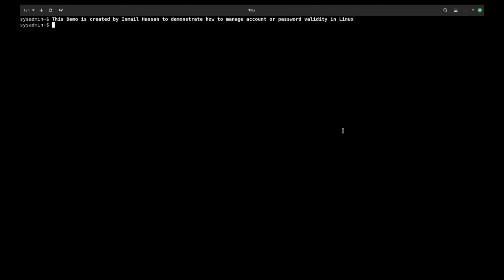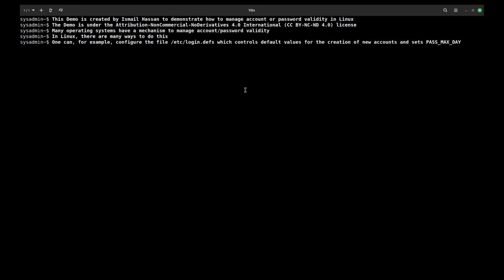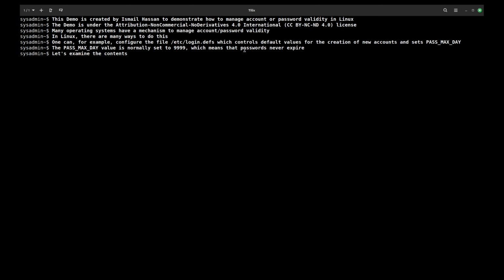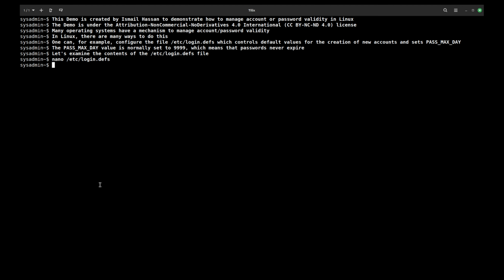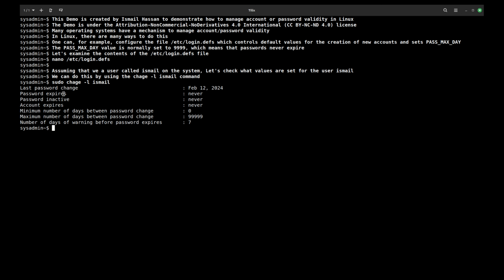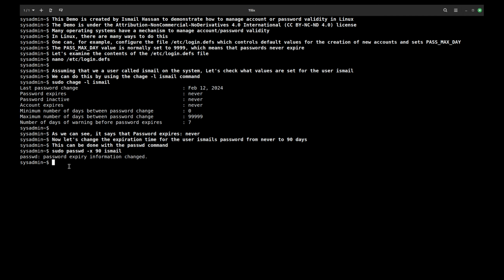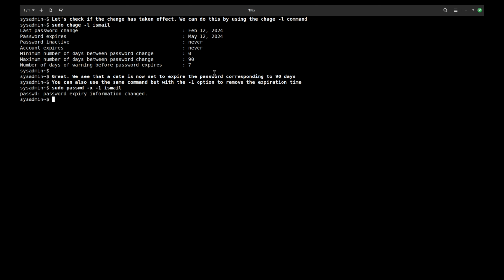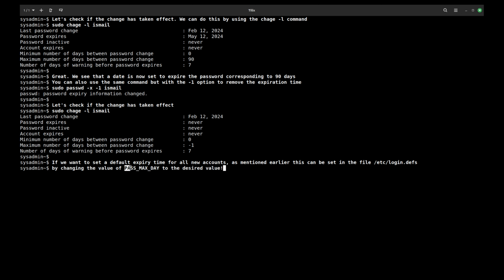How to use Linux built in tools to manage password expiration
Linux provides built-in tools like chage to manage password expiration, allowing administrators to set policies for password aging, expiration dates, and warnings, which are configured on a per-user basis.